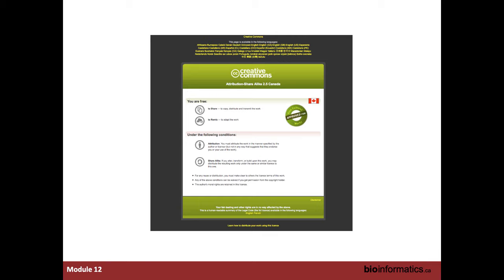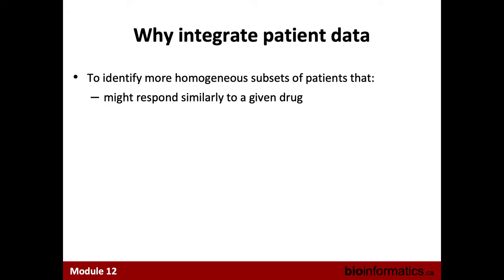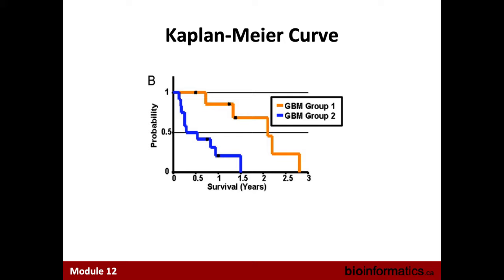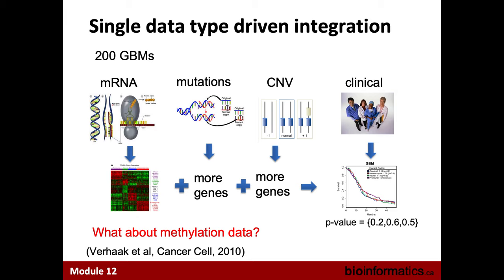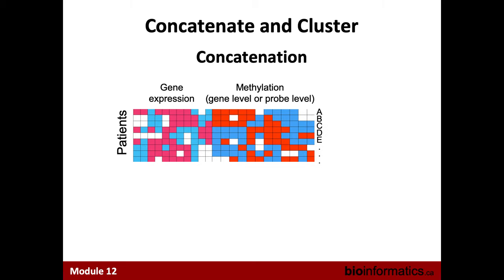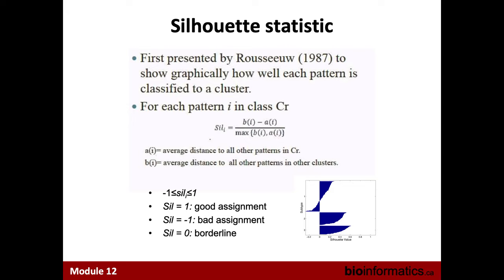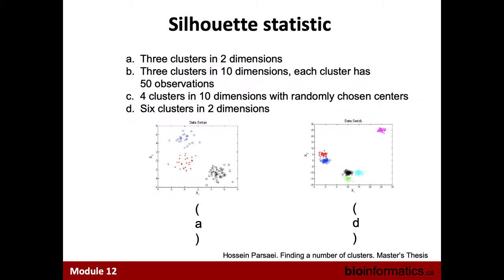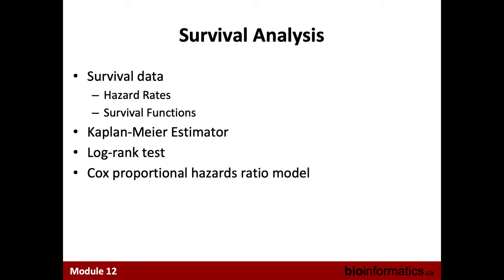Integration of Clinical Data by Lauren Erdman